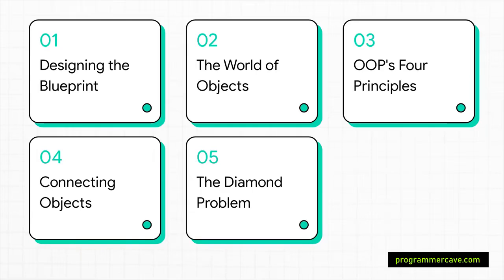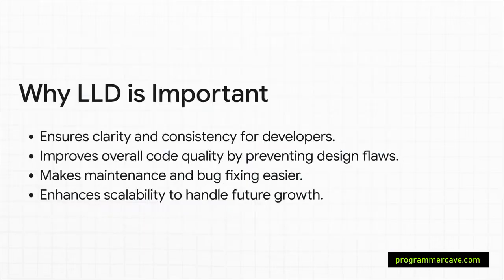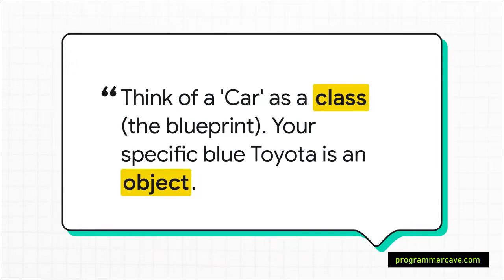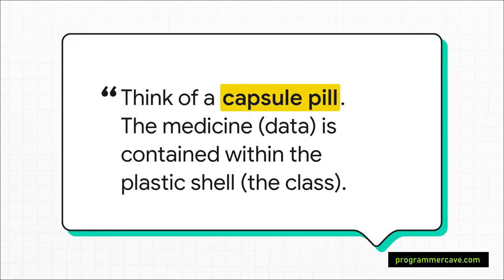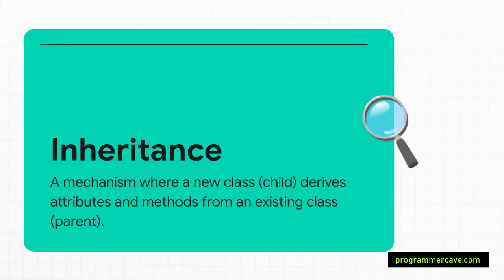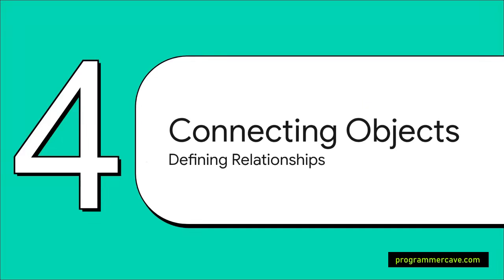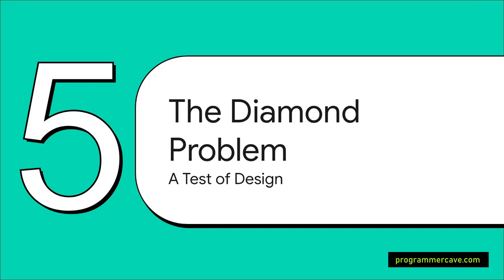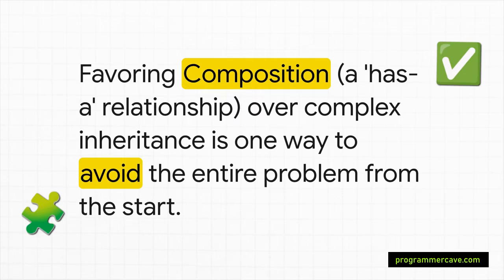Master OOP in Golang: Fundamentals to Diamond Problem | Low Level Design | Interview Prep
Like if this helped, comment your favorite OOP principle, and share with fellow developers!